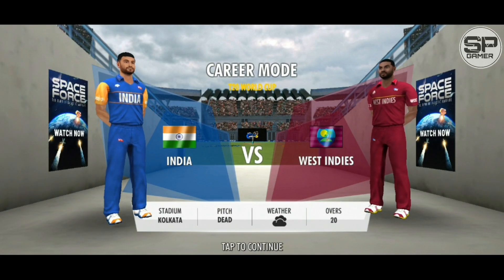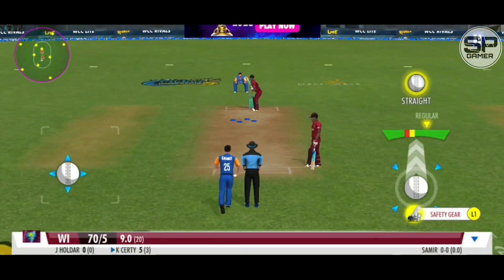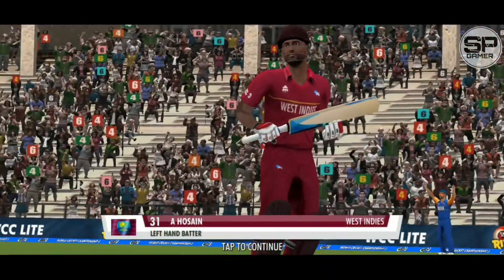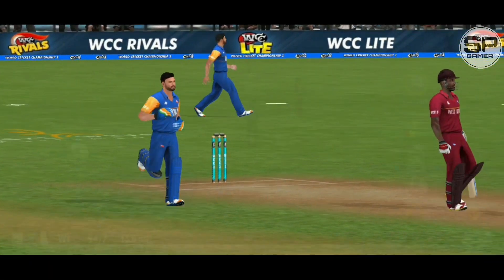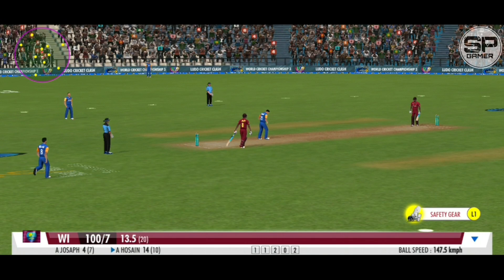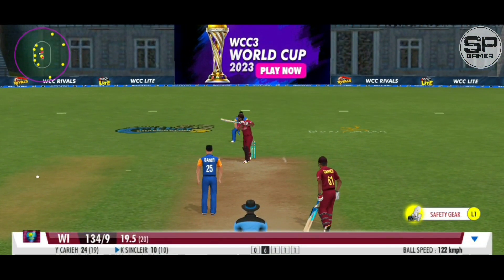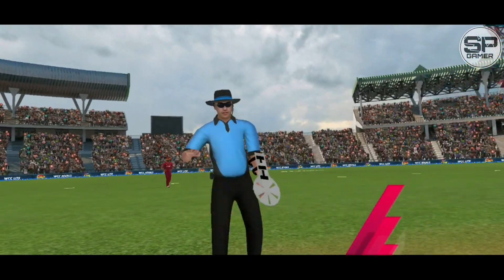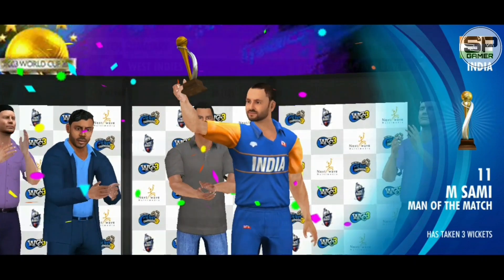Match Against BEST T20 Team! - WCC3 Career Mode #164 (Only Gameplay)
Playing a wcc3 career mode you can watch and enjoy the gameplay of best cricket game.

GAME NAME - World Cricket Championship 3

WARNING -The following video is just a gameplay from the mobile game WORLD CRICKET CHAMPIONSHIP 3 and this is not a actual highlights of the real game